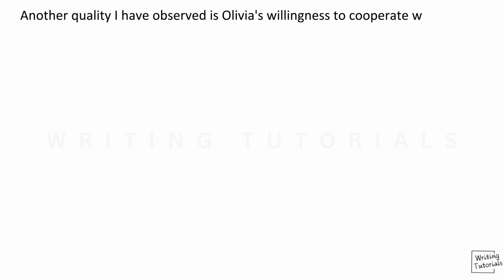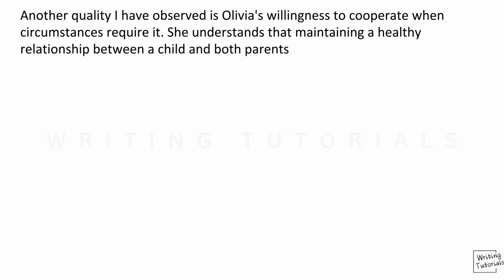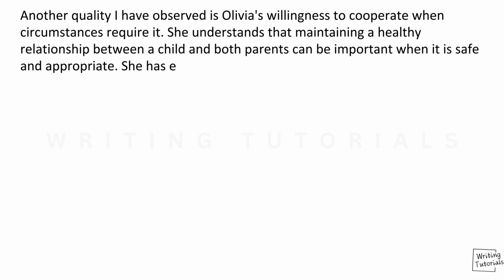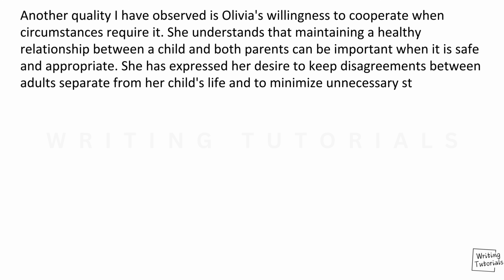How To Write Child Custody Reference Letter with Sample and Explanation | Writing Tutorials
Need to write a reference letter for someone involved in a child custody matter? In this step-by-step writing tutorial, you'll learn how to write a professional and credible Child Custody Reference Letter that focuses on the parent's character, relationship with the child, responsibility, and ability to provide a stable and supportive environment.

This video includes a complete Child Custody Reference Letter sample with a detailed explanation of each section, making it useful for friends, relatives, teachers, coworkers, employers, neighbors, and other people who have firsthand knowledge of a parent's character and parenting abilities.

In this video, you'll learn:

What a Child Custody Reference Letter is
Who can write a custody reference letter
The proper format for the letter
How to explain your relationship with the parent
How to describe the parent's character and responsibilities
How to provide specific and credible examples
Tips for keeping the letter factual and professional
A complete Child Custody Reference Letter sample

A strong reference letter should focus on firsthand observations rather than speculation or personal attacks. Specific examples of the parent's involvement, responsibility, reliability, and relationship with the child can make the letter more meaningful.

What is a Child Custody Reference Letter?
A Child Custody Reference Letter is a formal letter written by someone who knows a parent and can provide firsthand observations about their character, responsibility, and relationship with their child.

Who can write a Child Custody Reference Letter?
Depending on the circumstances, a friend, relative, teacher, coworker, employer, neighbor, or another person who genuinely knows the parent may provide a reference.

What should be included in a Child Custody Reference Letter?
The letter should explain your relationship with the parent, how long you have known them, your firsthand observations, specific examples of their character and parenting responsibilities, and your honest recommendation.

Should I criticize the other parent in the letter?
Generally, focus on your firsthand observations about the person you are recommending rather than making unsupported accusations or personal attacks against the other parent.

Can a Child Custody Reference Letter guarantee a custody decision?
No. A reference letter is only one piece of information that may be considered in a custody proceeding. The court makes custody decisions based on the applicable law and the evidence presented.